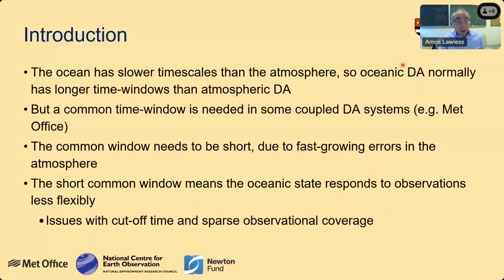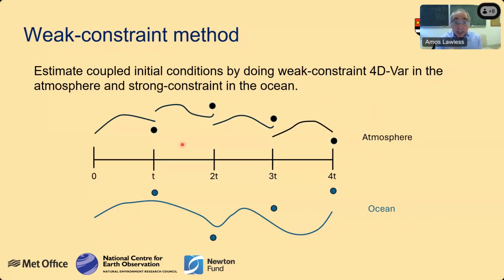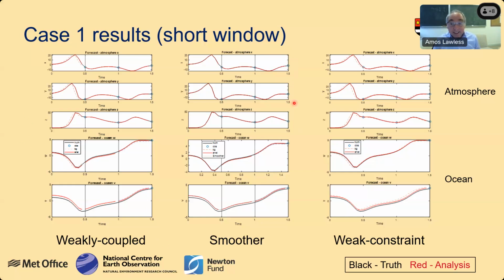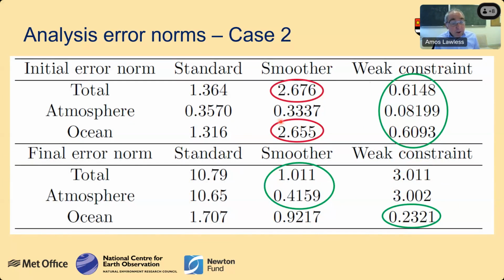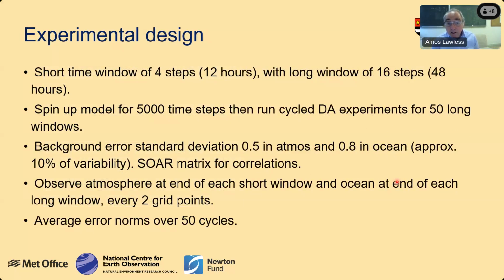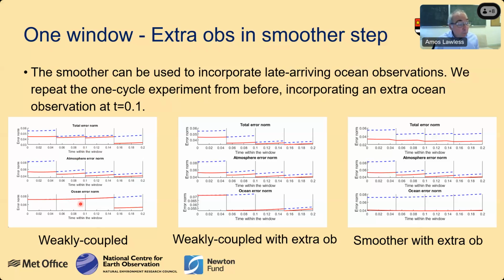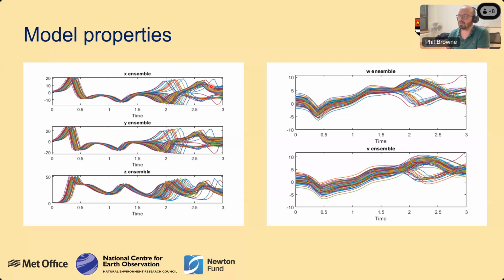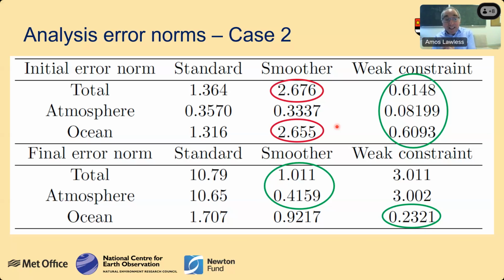ISDA Online February 2025 Amos S. Lawless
Treating different timescales in weakly-coupled variational data assimilation

Amos S. Lawless, Nancy K. Nichols